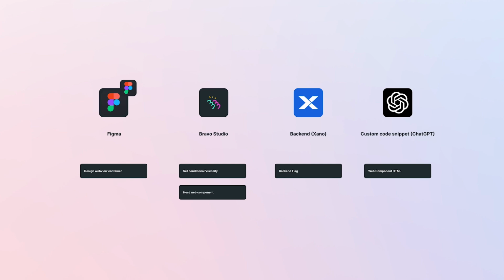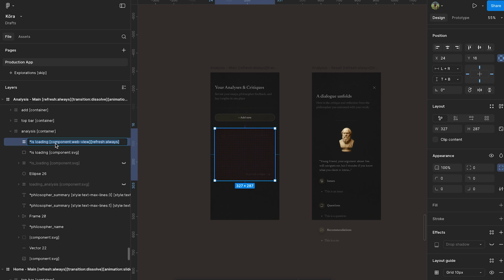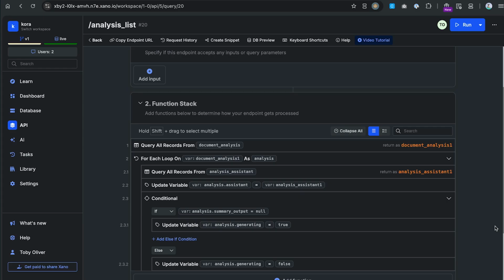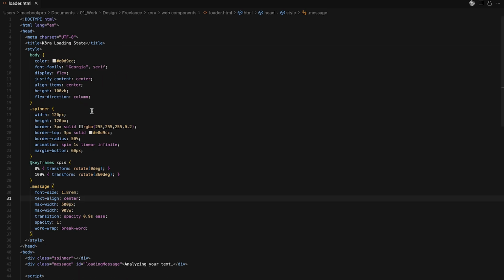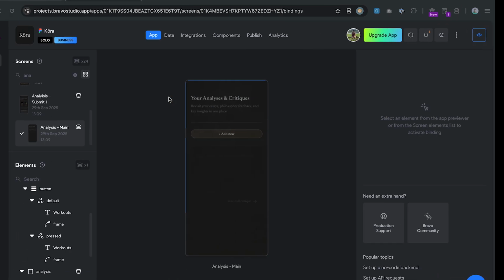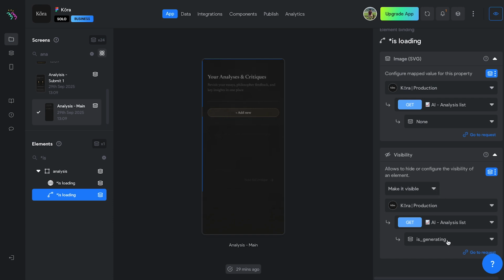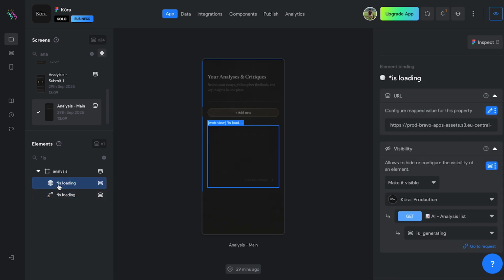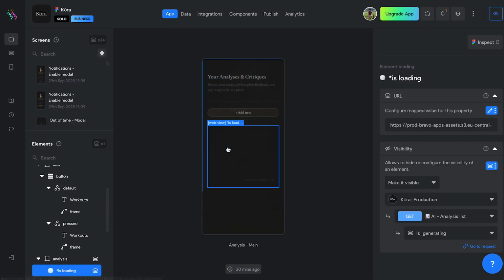How To Keep Users Engaged While Your App Processes Data In The Background? Bravo Studio App Builder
In this video, Bravo Expert Juan Carlos (JC) walks you through how to set up a Dynamic Loader in Bravo Studio.

Instead of leaving users wondering if your app is “stuck,” a loader screen provides feedback that something is happening, improving the user experience and keeping your app feeling smooth and professional.

💡 JC also shares real-world examples:

In Tripmix AI, when generating a trip that can take a minute or more.

In Kōra, when sending text to AI for review and it takes a few seconds to process.

Anytime AI or backend tasks require waiting, loaders reduce confusion and prevent users from tapping multiple times.

✅ Why use Dynamic Loaders?

Best practice for UX

Keeps your brand consistent (customizable loaders!)

Easy to implement with Bravo Studio

Whether you’re building AI-powered apps or any project with background processing, Dynamic Loaders are a must-have for great UX design.